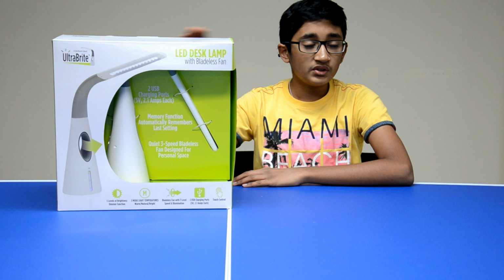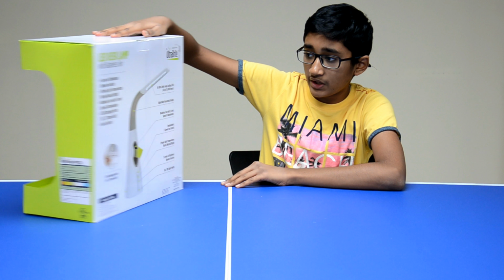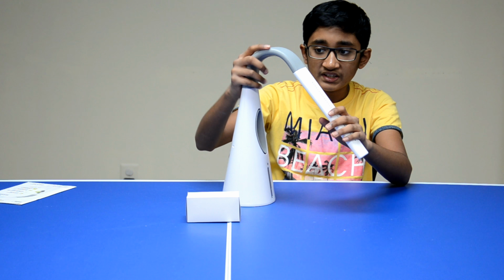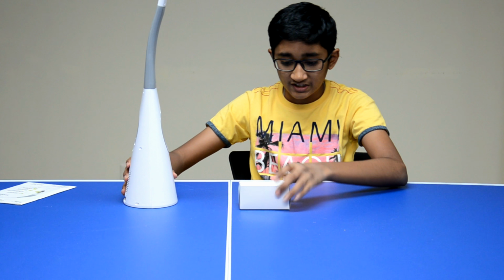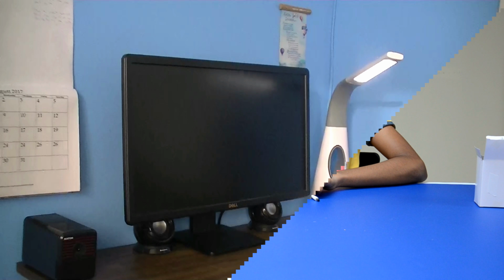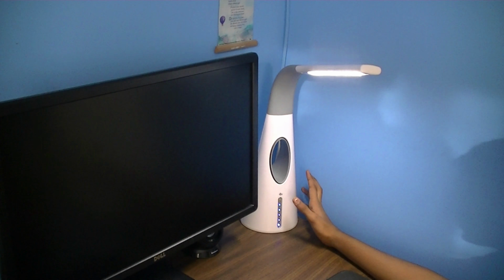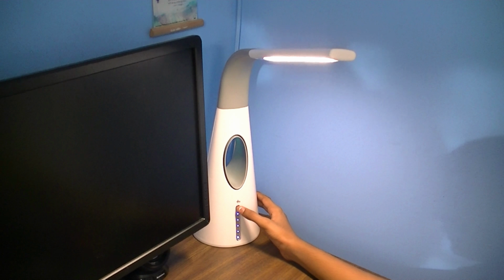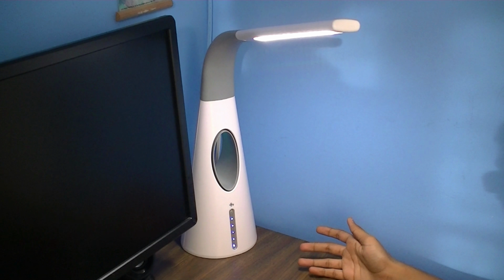Desk Lamp Fan Review and Unboxing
Here is my review on the Desk Lamp Fan from Costco.

Also P.S.: The fan costs around $40 dollars and is available at Costco.